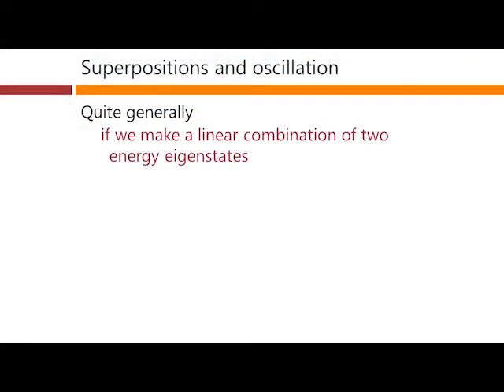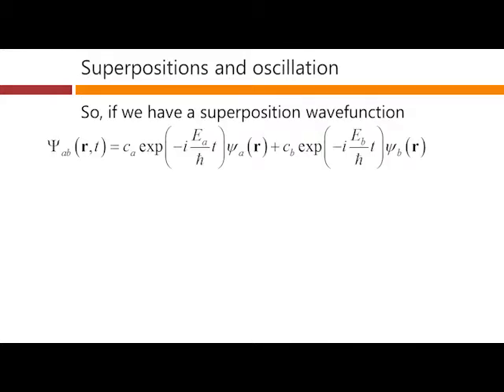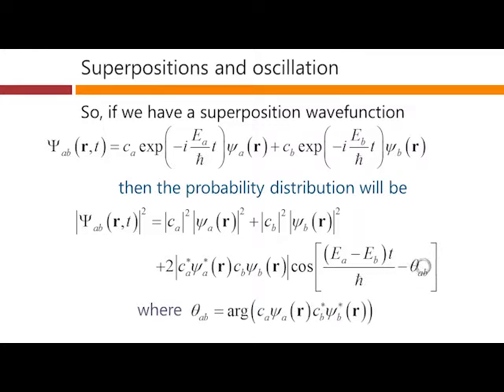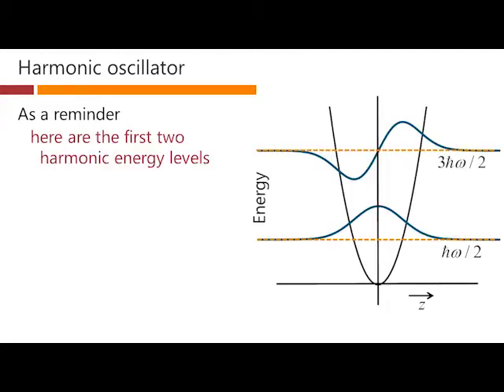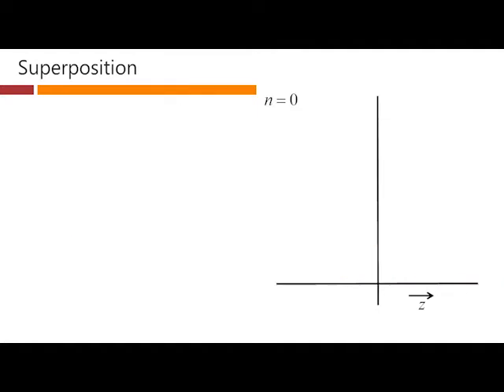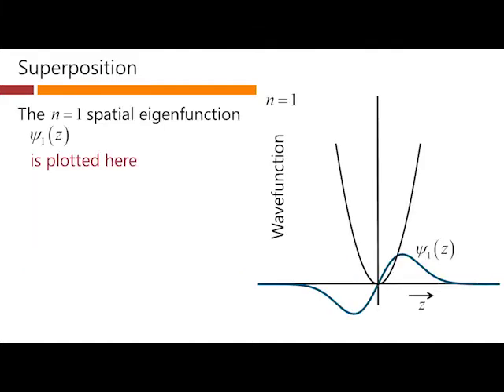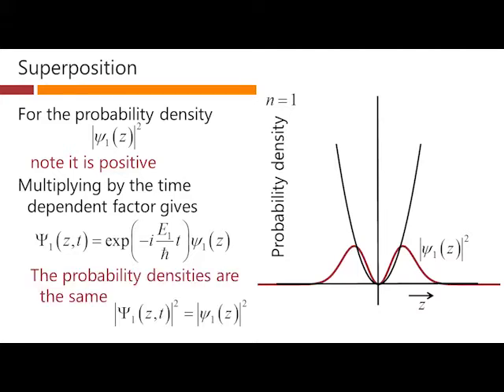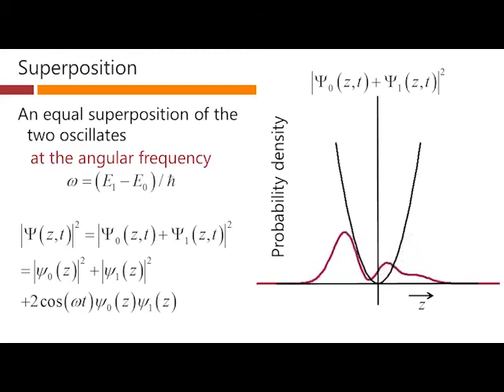Superposition for the harmonic oscillator – David Miller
Part of Lecture 9 Time evolution of superpositions
Text reference: Section 3.6 (“Harmonic oscillator example”), QMSE